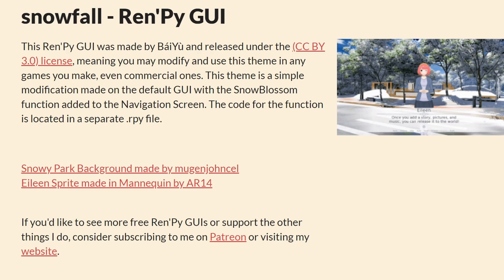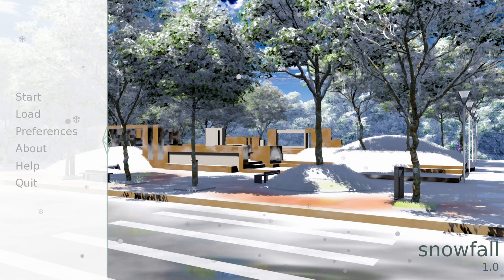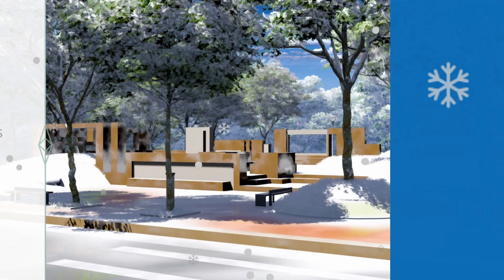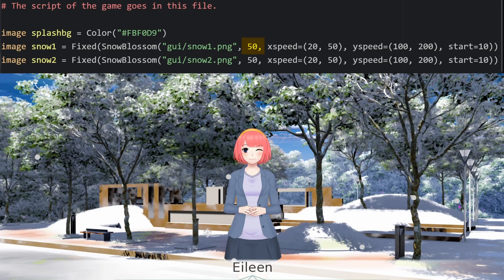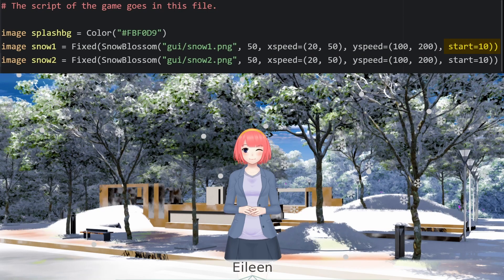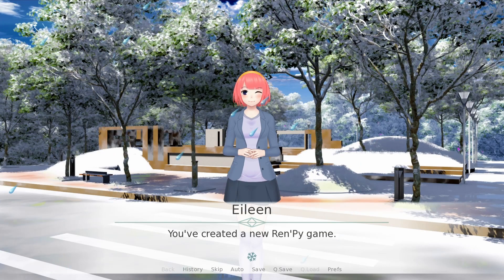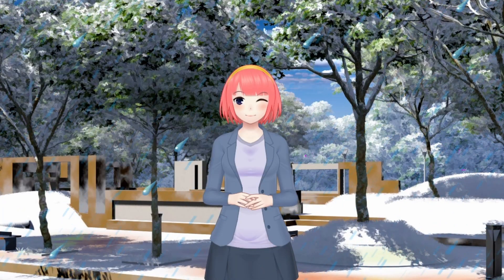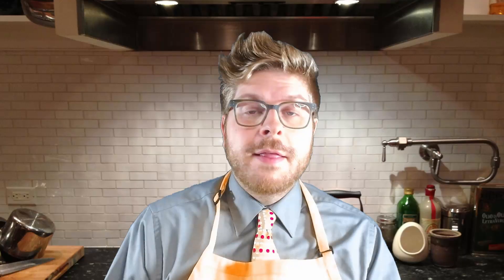Ren'py Snow & Particles Tool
Learn how to add Snow, Rain or FIRE to your Ren'py games, using this robust particle system!

00:00 Intro
00:26 Simple Snow
00:45 Custom Snow
01:11 Rain
01:43 FIRE